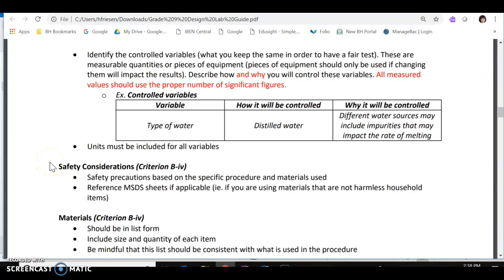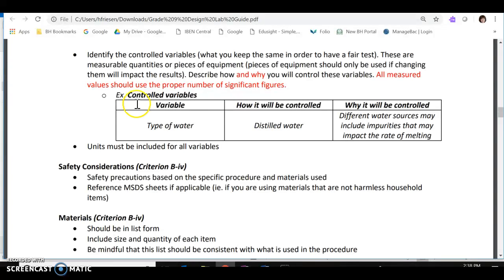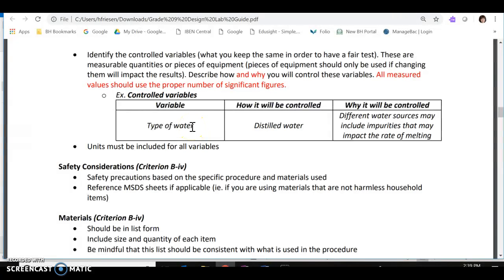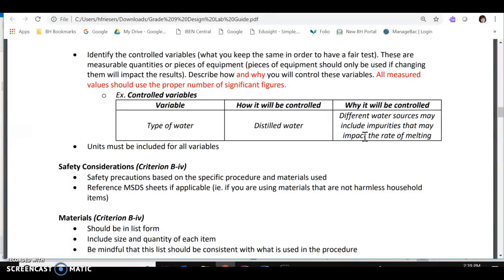2a) Further notes for inquiring and designing